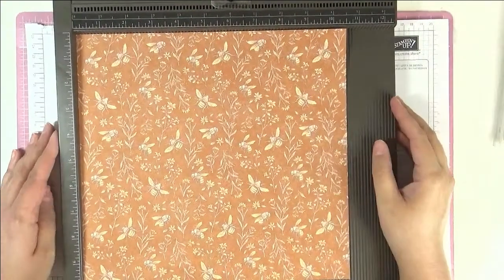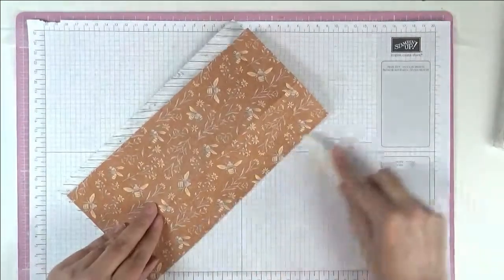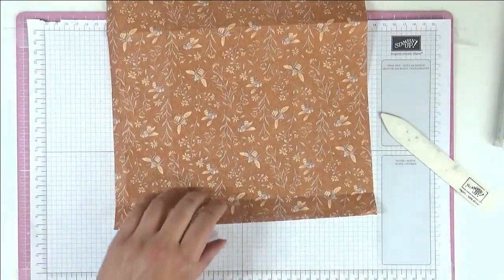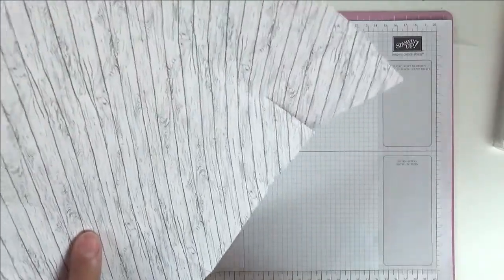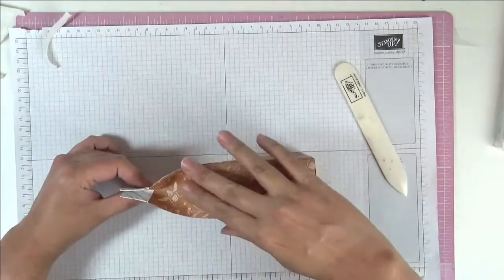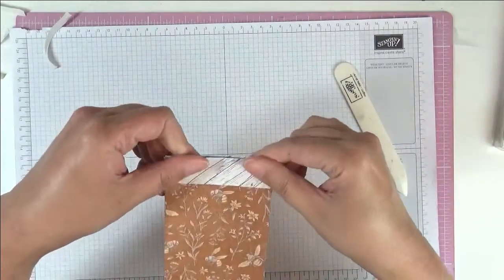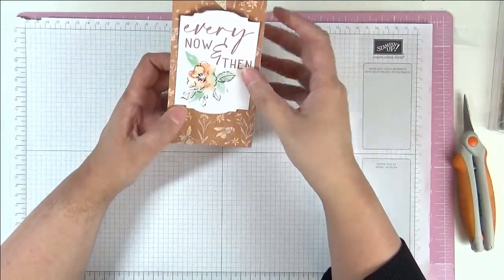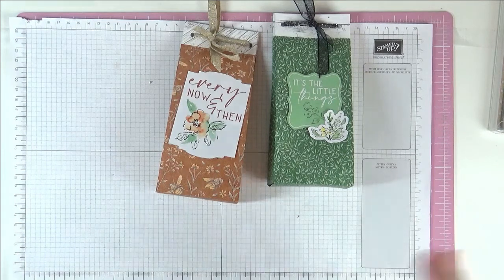How to Make a Simple Gift Bag with a Fold Over Top - Heart & Home. Tutorial - Stampin' Up!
Supplies
• Heart & Home 12" X 12" (30.5 X 30.5 Cm) Designer Series Paper £10.75